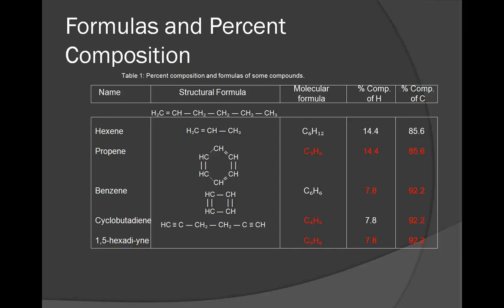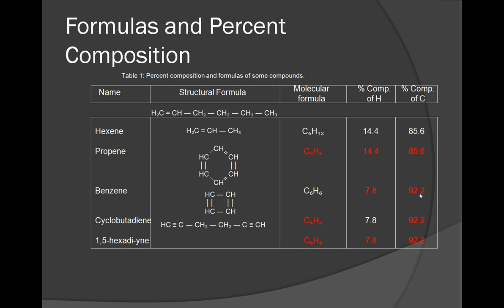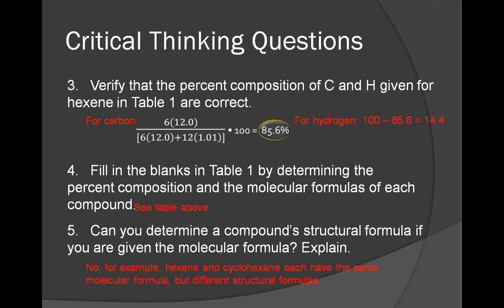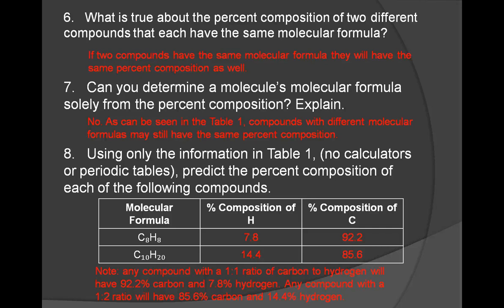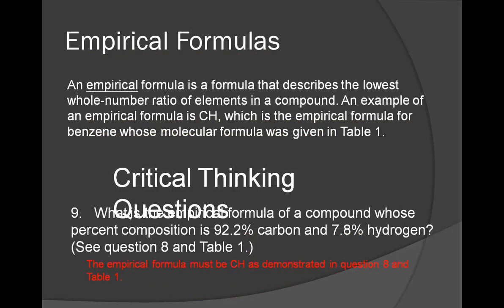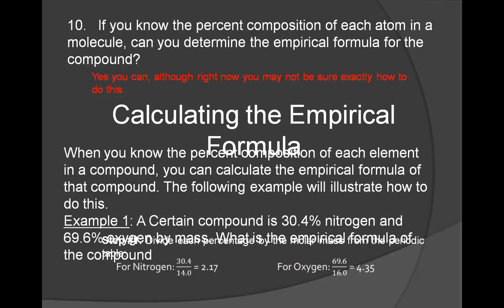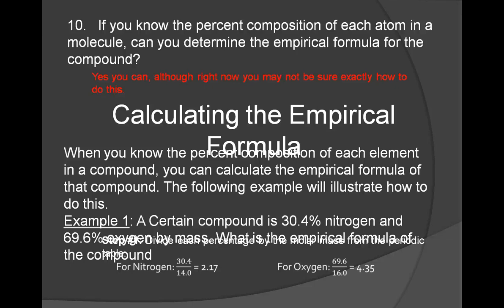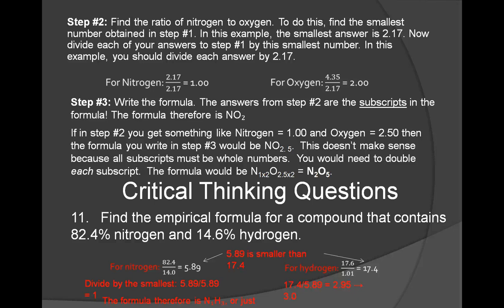Screencast by mainewestchem from Screenr.com